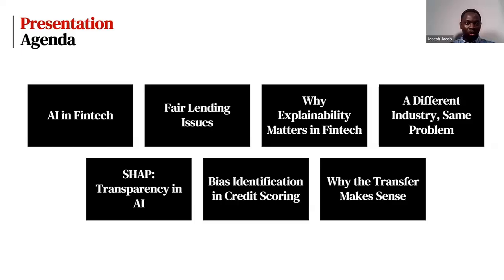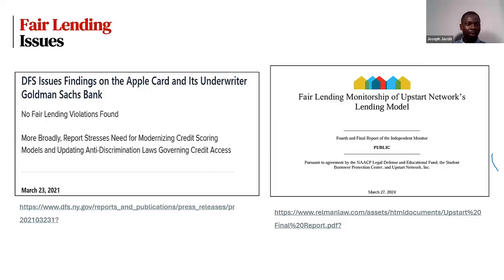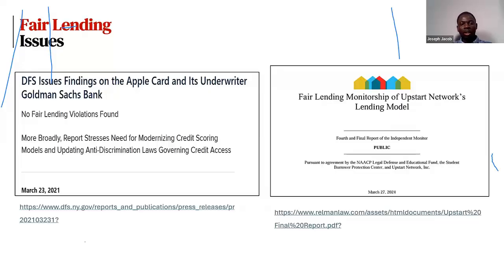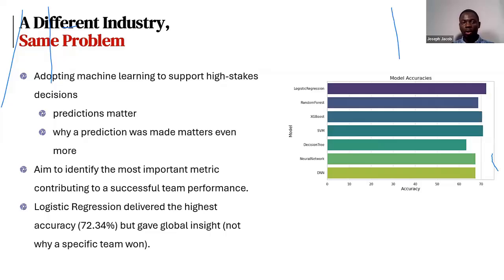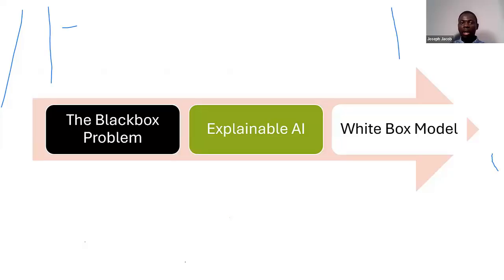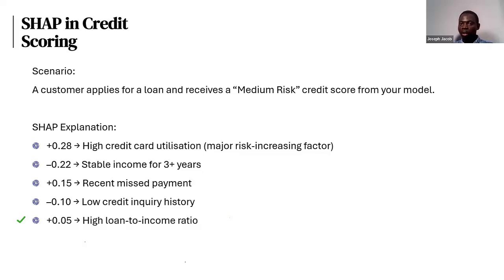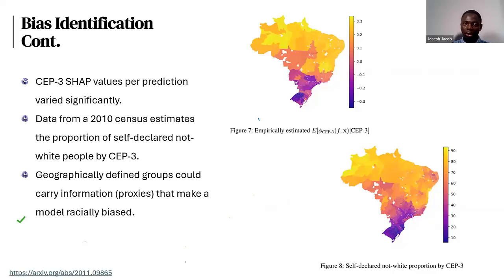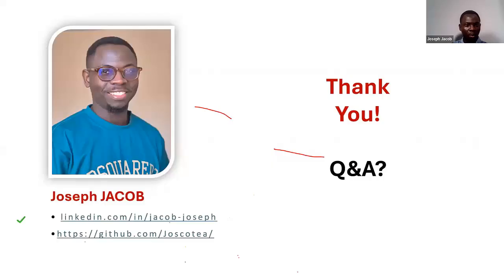From Sports to Fintech: Explainable AI with SHAP | Joseph Jacob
Transferring Explainability Techniques from Sports Analytics to Fintech | DataIntell Summit 2025

Joseph Maugbe Jacob, AI researcher at Teesside University, reveals how explainability techniques from football analytics can solve critical transparency problems in financial services. Using SHAP (SHapley Additive exPlanations), Joseph demonstrates how to make black-box AI models transparent, identify hidden biases, and build trust in credit scoring systems.

🎯 WHAT YOU'LL LEARN:
• Why 85% of UK financial services firms now use machine learning (Bank of England 2024)
• The critical problem: Models can be accurate but not explainable—and that's dangerous
• Real-world lending discrimination cases and why explainability prevents them
• How SHAP (SHapley Additive exPlanations) works: quantifying every feature's impact
• Transferring sports analytics techniques to credit risk decision-making
• Case study: Using SHAP to detect racial bias in Brazilian credit scoring
• How geographic proxies (ZIP codes) can hide discriminatory patterns
• Practical applications: Model debugging, bias detection, regulatory compliance

📊 KEY TOPICS COVERED:
✓ AI in Fintech: 85% UK adoption rate, key risks (data bias vs explainability)
✓ Fair Lending Issues: New York DFS cases and discrimination patterns
✓ Why Explainability Matters: Trust, fairness, and regulatory accountability
✓ The Sports Analytics Origin: Using SHAP to understand football team performance
✓ SHAP in Credit Scoring: Real example with feature contributions (+0.28, -0.22, etc.)
✓ Bias Detection: Geographic proxies carrying racial information
✓ From Black Box to Transparency: Removing modeling pressures

💡 KEY INSIGHTS:
"If a model is accurate but not explainable, can organisations truly trust it?"

"Lack of transparency can LOOK like discrimination—even when it's not intentional."

"Predictions matter. But WHY a prediction was made matters even MORE."

"SHAP assigns each feature a contribution value showing how much it pushes a prediction up or down."

🔬 TECHNICAL BREAKDOWN:
**What is SHAP?**
SHAP (SHapley Additive exPlanations) values quantify the impact of every input feature for a specific prediction. It takes a weighted account of model output using all possible combinations of feature presence and absence.

**Example Credit Scoring Breakdown:**
Customer receives "Medium Risk" score. SHAP reveals:
• +0.28 → High credit card utilization (major risk factor)
• -0.22 → Stable income for 3+ years (reduces risk)
• +0.15 → Recent missed payment (increases risk)
• -0.10 → Low credit inquiry history (reduces risk)
• +0.05 → High loan-to-income ratio (slight increase)

**Result:** Clear explanation for customer AND lender

🌍 CASE STUDY: Racial Bias Detection in Brazil
Research by Ramon & Renato (2021) on predicting credit default probabilities:
• CEP-3 (Brazilian ZIP codes) SHAP values varied significantly
• 2010 census data showed correlation with racial demographics
• Geographic groups carried proxy information causing racial bias
• SHAP made the hidden bias VISIBLE and measurable

📈 WHY THIS MATTERS FOR FINTECH:
1. **Consumer Trust:** Clear explanations prevent trust collapse
2. **Regulatory Compliance:** FCA, EU AI Act require explainability
3. **Bias Detection:** Surface hidden discriminatory patterns
4. **Model Debugging:** Identify unstable features and proxies
5. **Legal Protection:** Defend decisions with evidence
6. **Better Models:** Understanding = improvement

👥 ABOUT THE SPEAKER:
Joseph Maugbe Jacob is an AI researcher at Teesside University specializing in machine learning applications across sports analytics and financial technology. His work focuses on transferring explainability techniques between domains to solve critical transparency challenges in high-stakes AI decision-making.